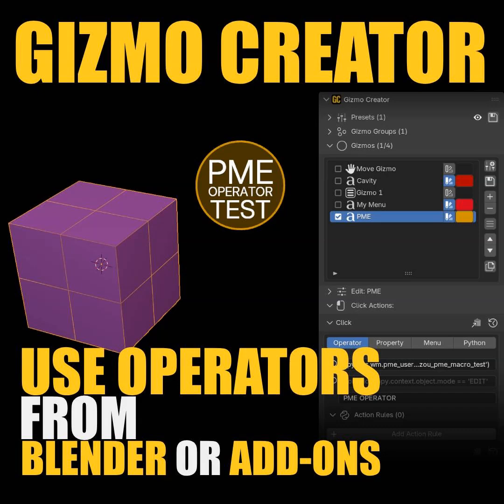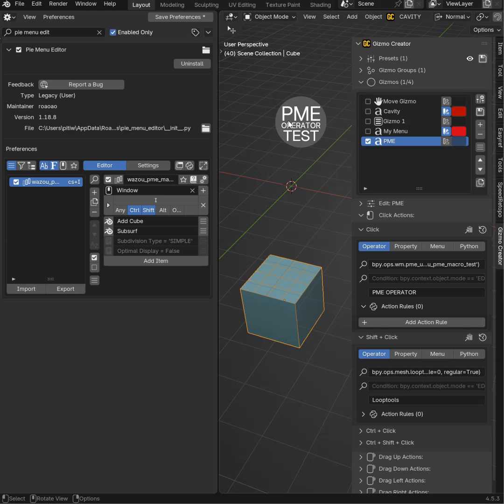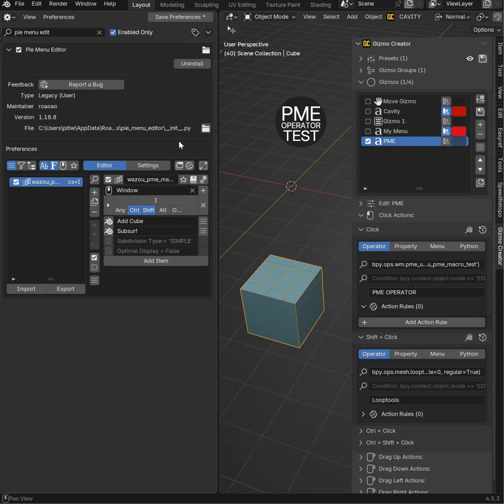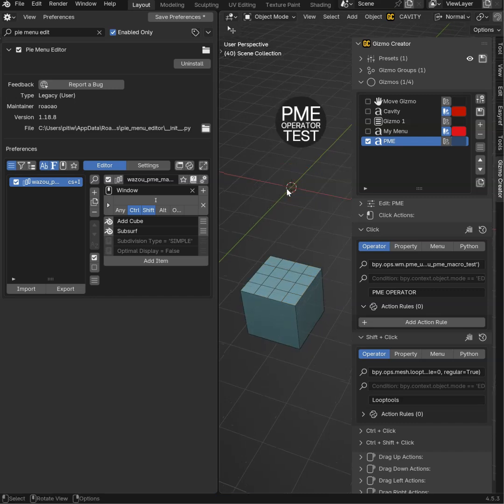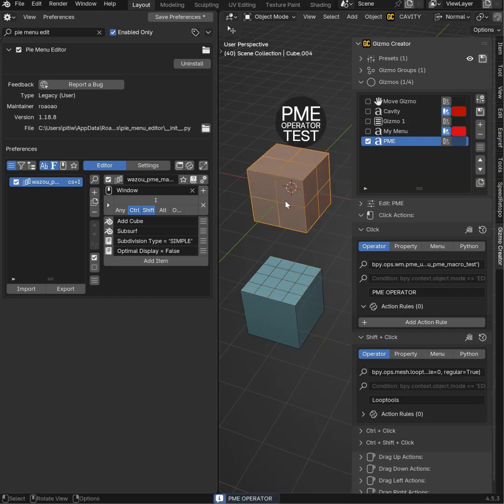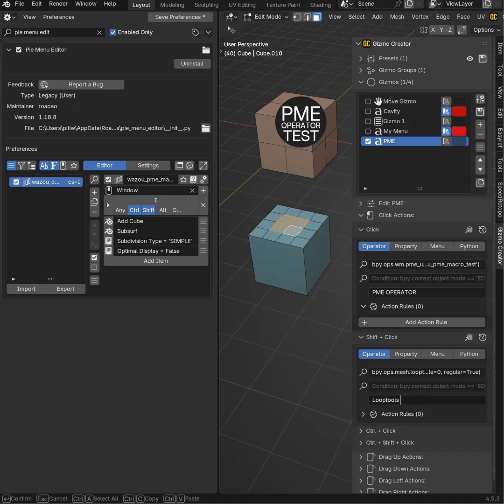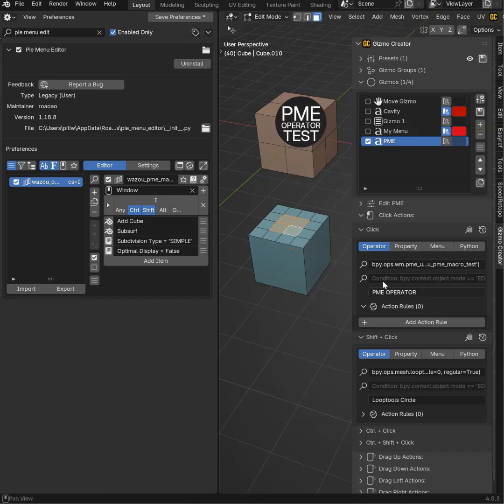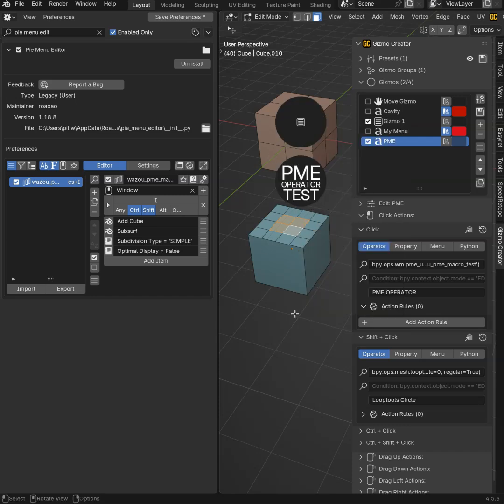Gizmo Creator - Use Operators from Add-ons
Use Add-ons Operators & Properties in Gizmo Creator to make your own tool always available in the 3D View!